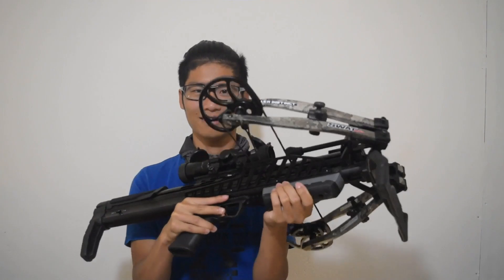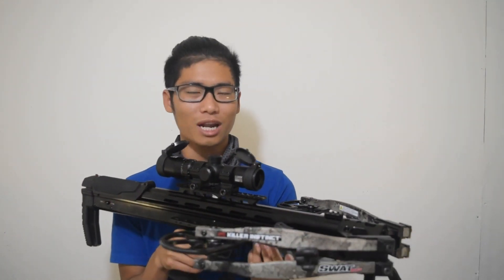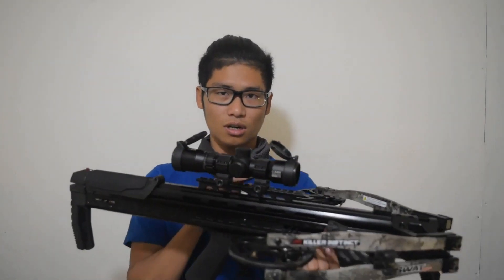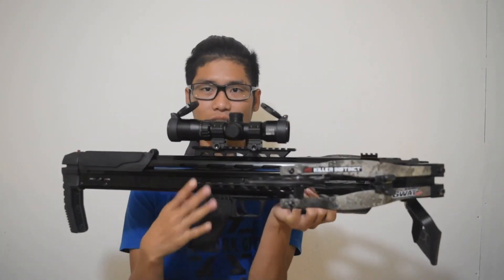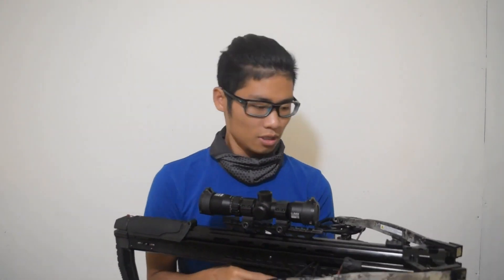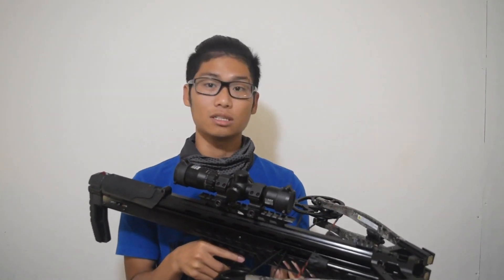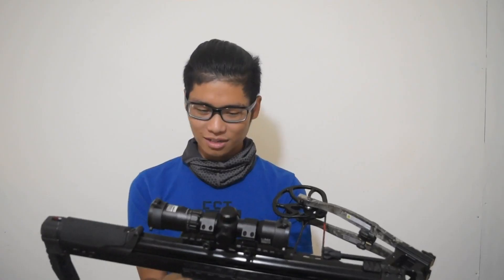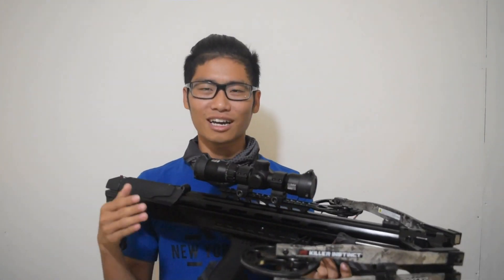Killer Instinct crossbow for 2020 review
I just got a crossbow from killer Instinct last week so I wanted to do a quick review on this particular crossbow. This particular crossbow is Killer Instinct Swat Xp.  The crossbow comes with premium scope which is speed rated and illuminated. It also comes with quiver, quiver mount, three bolts, DSC or dead silent cranking device, rail/string lube, three field tip, rope cocker, and Killer Instinct Limited Lifetime Warranty.
The swat xp comes in at only 27 inches  total length, 14.125 inches when is un-cocked and 9.125 inches when is cocked. The crossbow shoots at 415 fps using 400 gr bolt and delivering 153 ft./Ibs. The crossbow also comes in a TrueTimber Camo and MSRP for this crossbow is 999.99.
If you have any further questions ask me on the comment section below.
Thank You